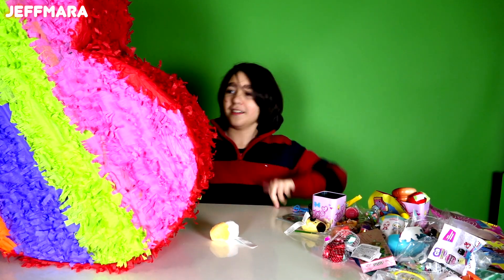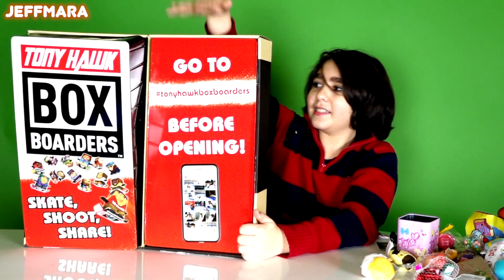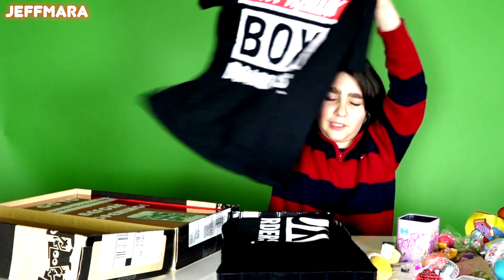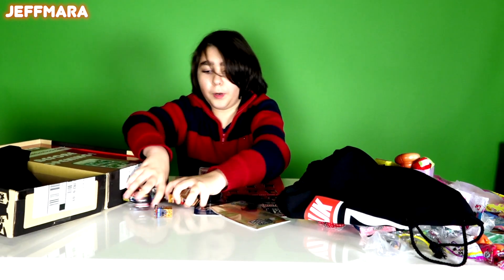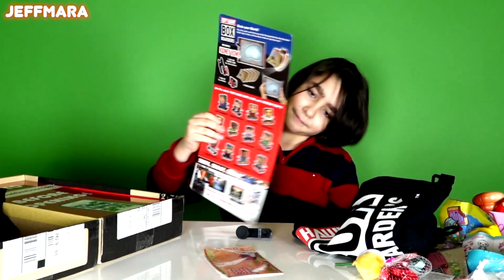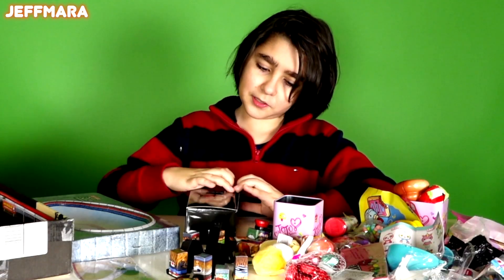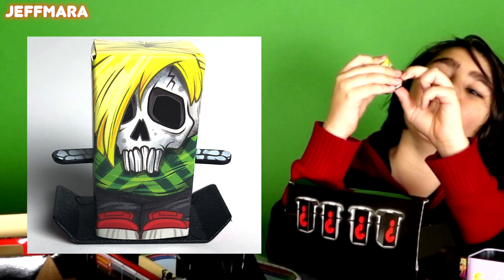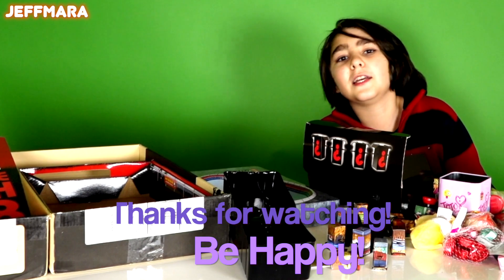Giant Heart Surprise Egg on Valentine's Day-Part 2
William-Haik finishes showing what's inside the giants surprise heart egg and it is a box of tony hawk box boarders and more!